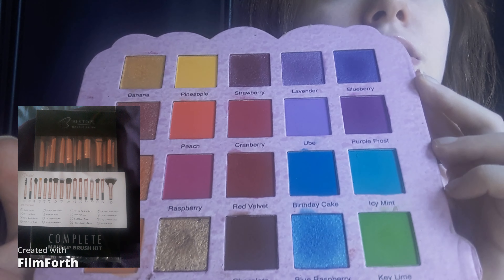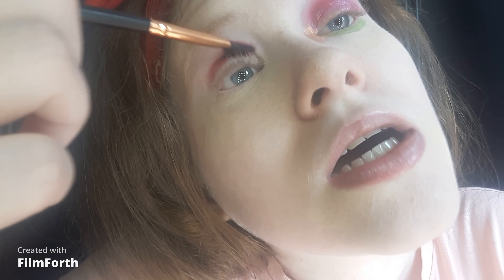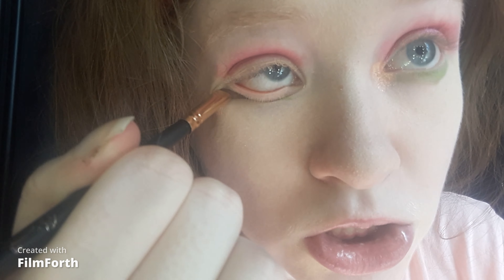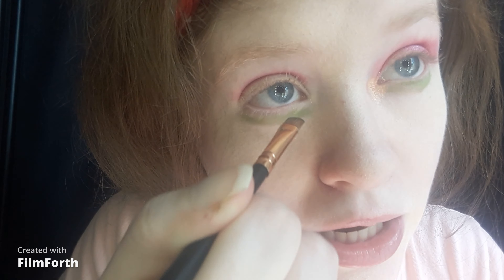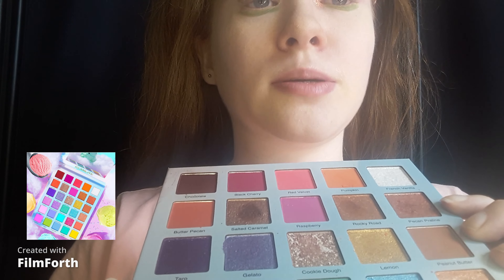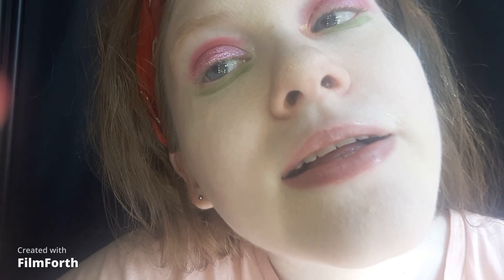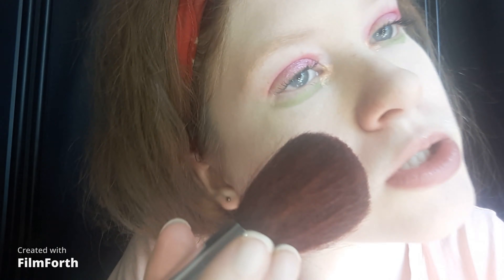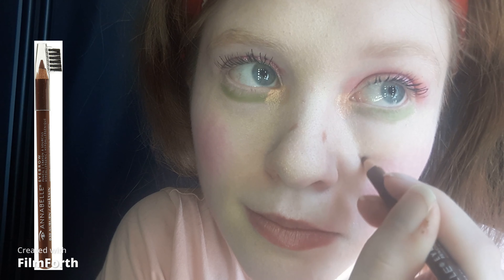Strawberry Inspired Makeup Tutorial | Coolasice Makeup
Hi everyone, today I'm doing a strawberry inspired makeup tutorial, don't know me my name is Coolasice I'm from London Ontario Canada and I'm a beauty guru, so please like, comment and subscribe, I love strawberry anything the flavor and the scent if it is strawberry I will get it if strawberry flavor is sold out I'll get a different flavor, I love strawberries ever since I was little they are so fruity, on the the makeup I used two palette from Glamlite use GLAM15 to get 15% off of the Glamlite website, from the cake palette Red Velvet on the crease, Key Lime on the lower lashline, from the ice cream dream palette Strawberry on the lid, Strawberry Cheesecake on the inner corner, Raspberry as a blush yes you can us eyeshadow as blush it was the be pigmented, the eye look is great for summer or anytime of the year, I hope you enjoy the video.
ELF shape and stay brow wax in clear
Hard Candy eye primer
Glamlite cake palette
Glamlite ice cream dream palette
Bestope eye makeup brushes from Amazon
L'oreal voluminous lash primer
Beauty Runway mascara
Maybelline cover stick in ivory
Coty Airspun in naturally neutral
EOS lip balm in strawberry sorbet
Revlon kiss balm in fresh strawberry